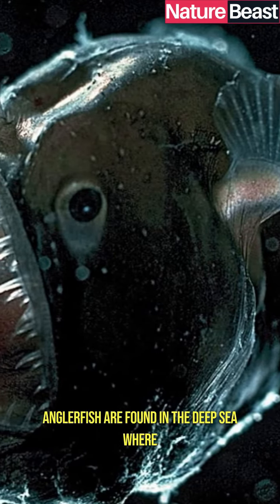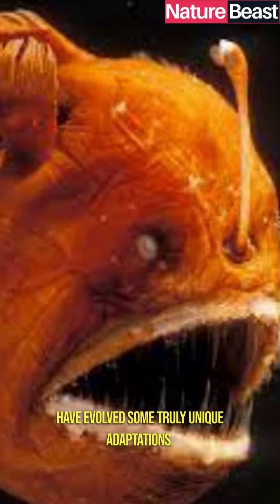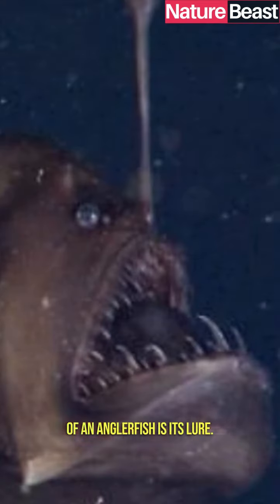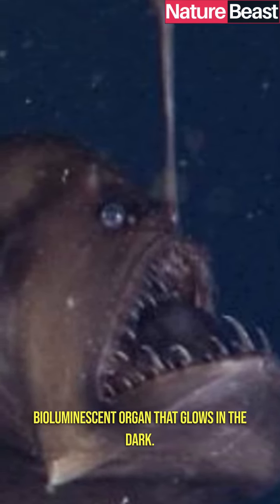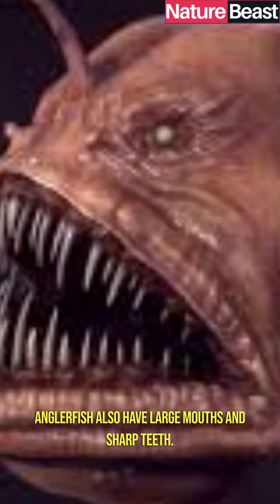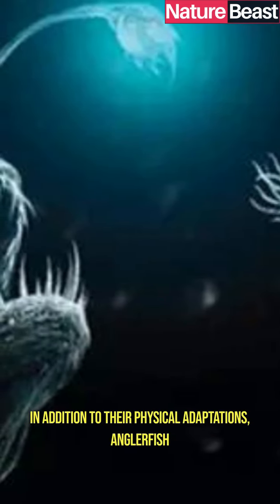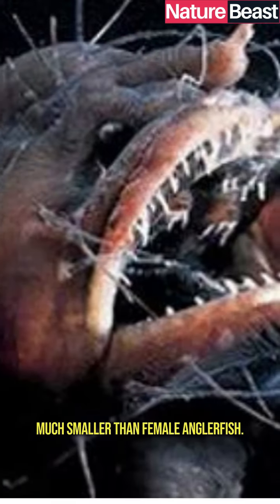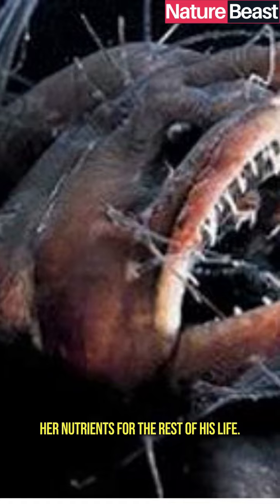Angler Fish Nightmare Of The Deep